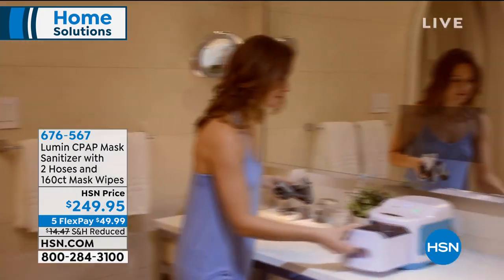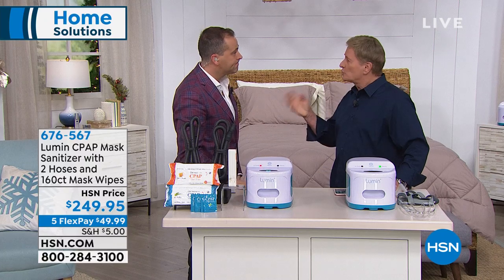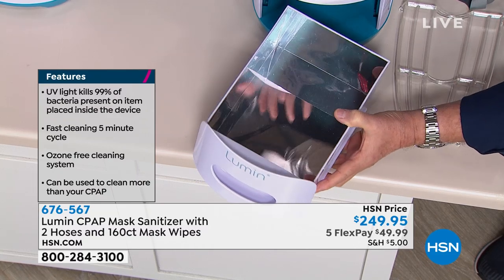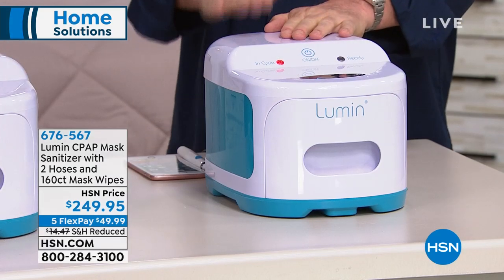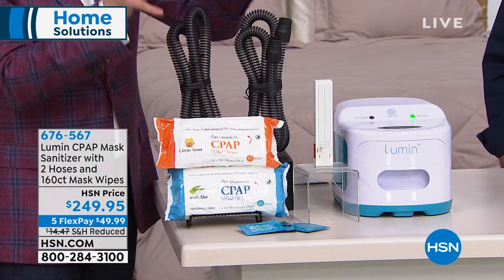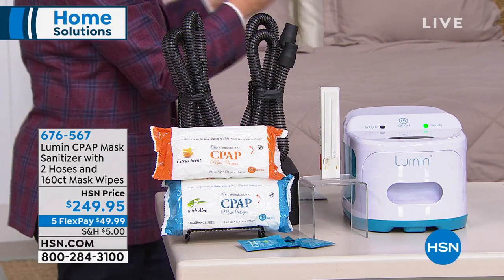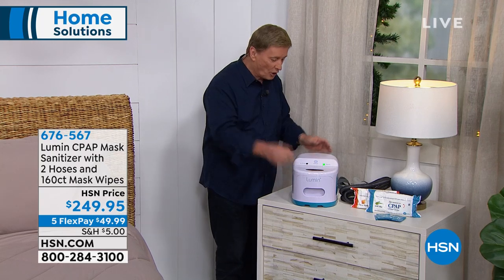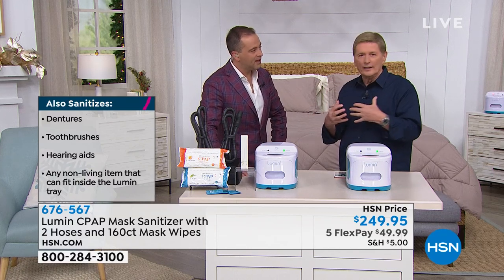Lumin CPAP Mask Sanitizer with 2 Hoses and 160count Mask...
Lumin CPAP Mask Sanitizer with 2 Hoses and 160count Mask Wipes
A safe and effective a device used to sanitize CPAP equipment. The Lumin uses a UV light contained inside of a failsafe chamber to kill bacteria in just five minutes for a quick and easy way to get the clean you need.

    Lumin CPAP mask sanitizer
     User manual
     Quick start guide
     Thank you card
     2 Individual citrus wipes
     2 Individual aloe wipes
    2 Ultra Noir Hoses
    Aloe mask wipes  80count
    Citrus mask wipes  80count